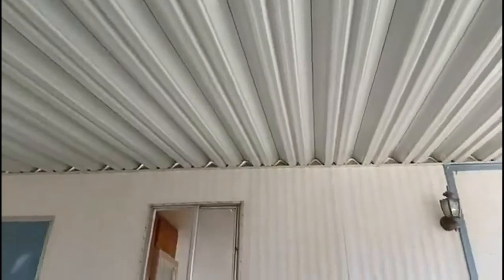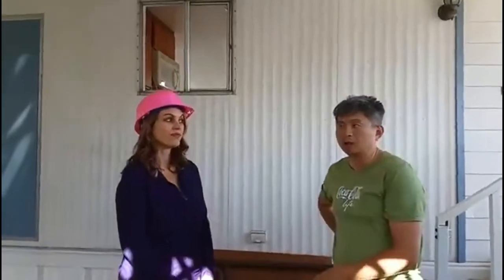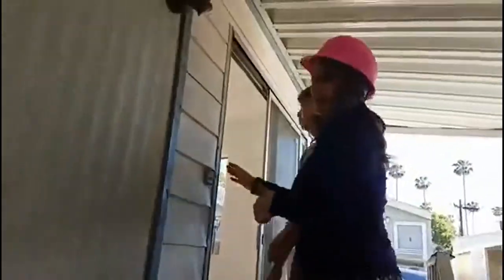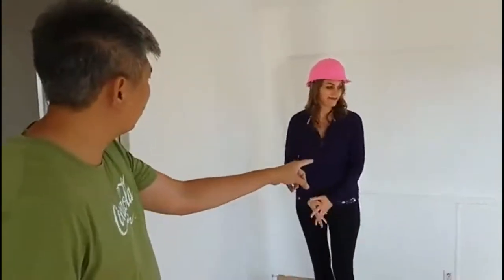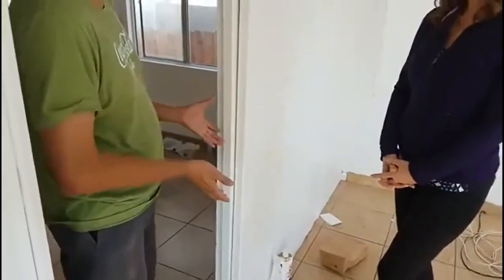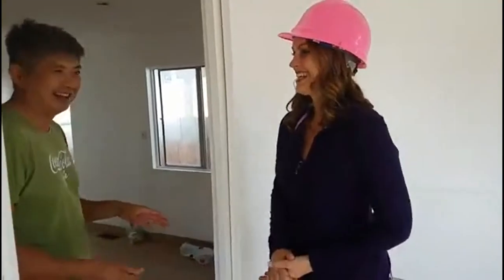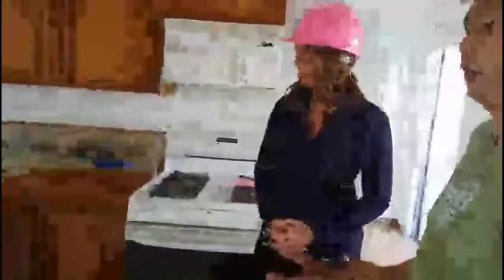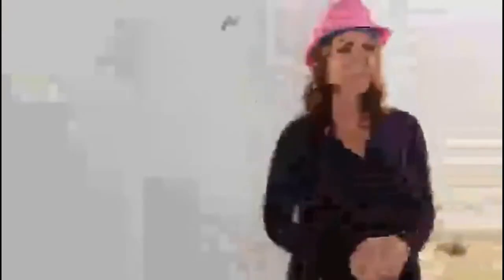Come tour this mobile home flip in Dana